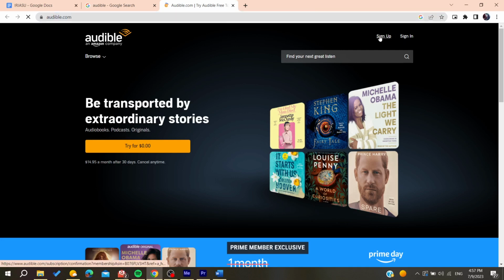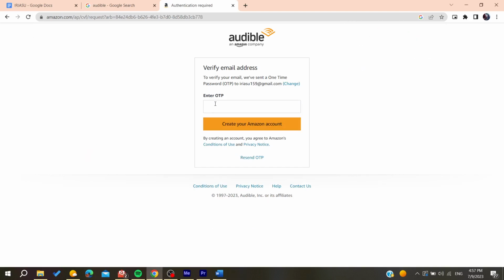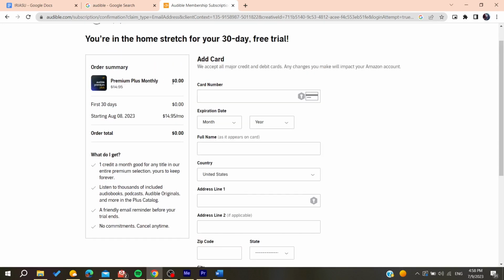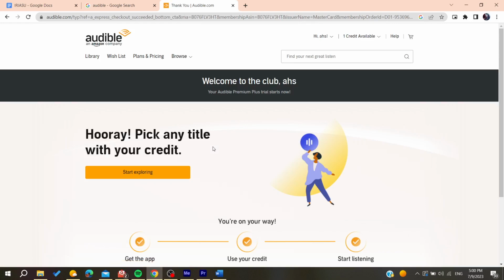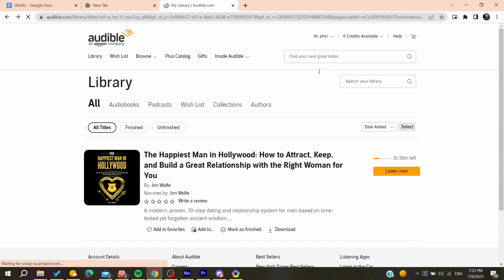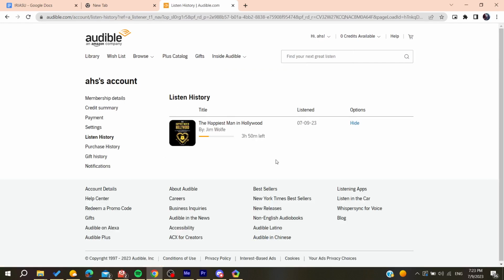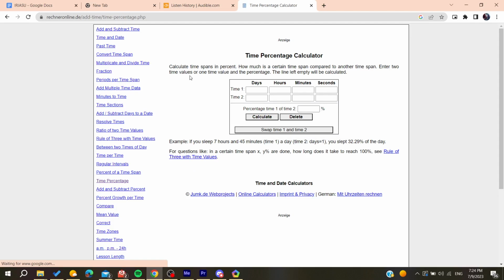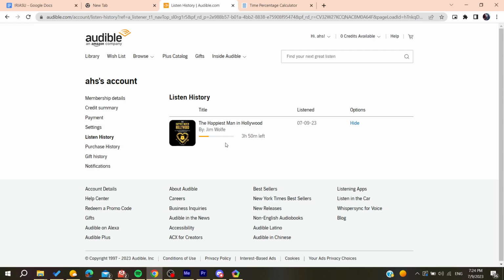How To See Percentage Audible Tutorial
Today we talk about see percentage audible,audible,how to use audible,see percentage in audible